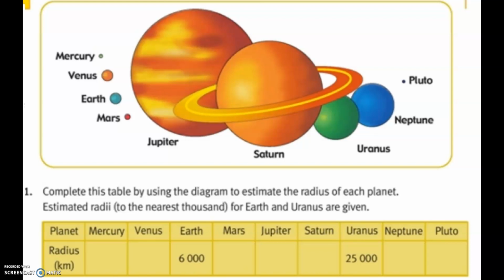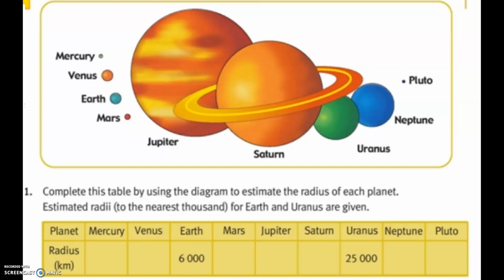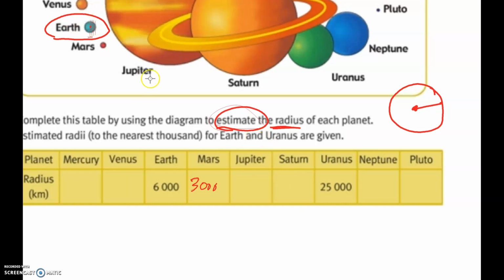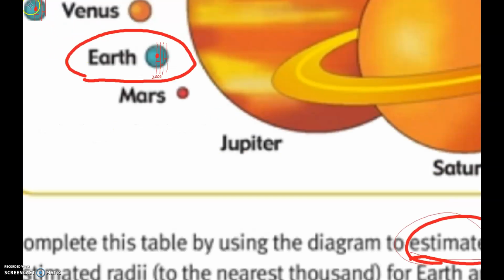Estimating Planet size